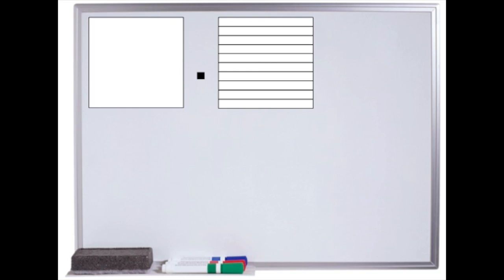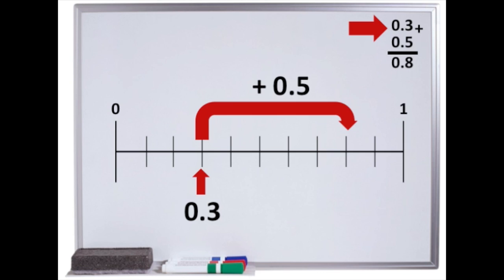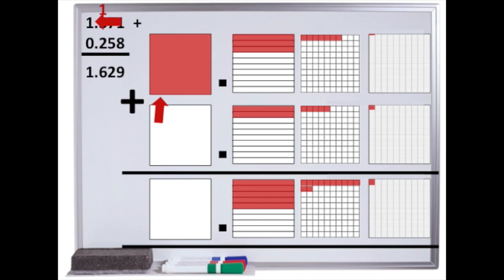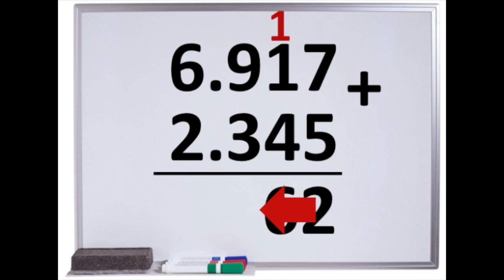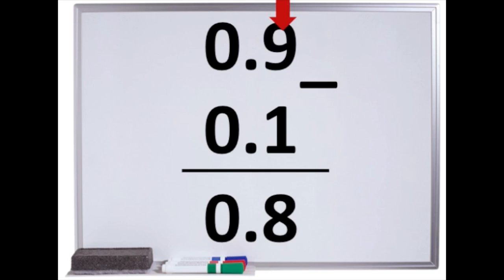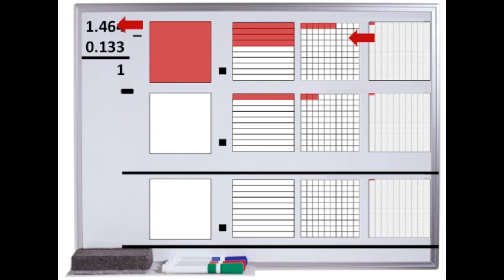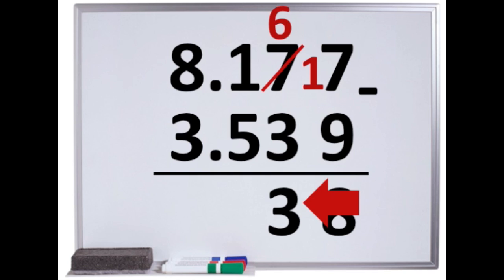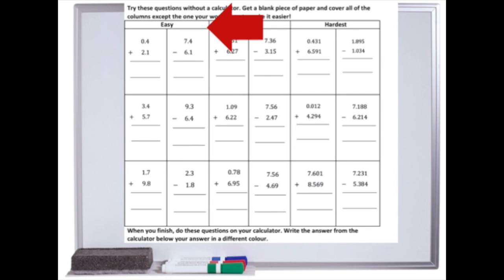Decimals video 6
This video is about adding and subtracting decimals (video 6)